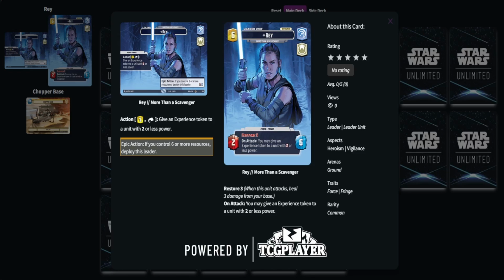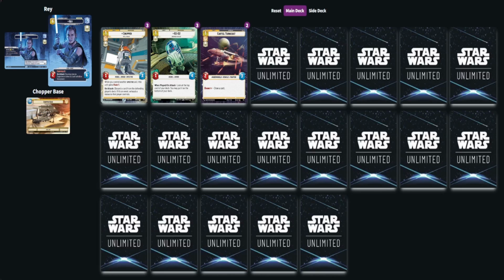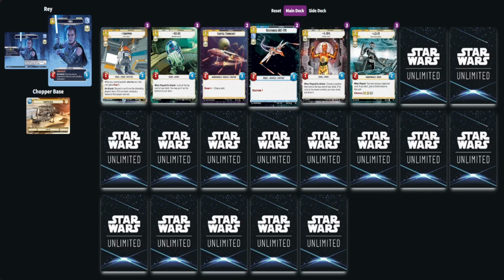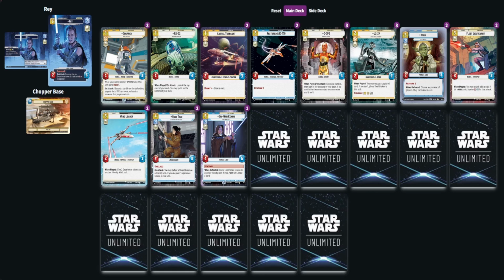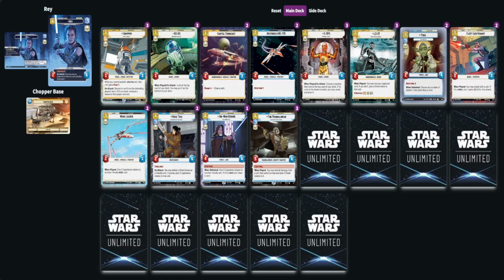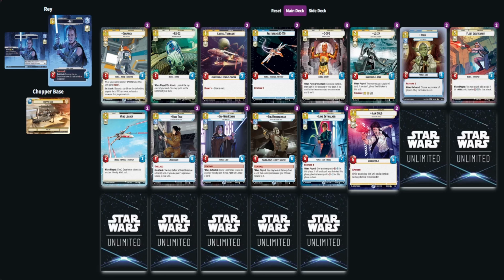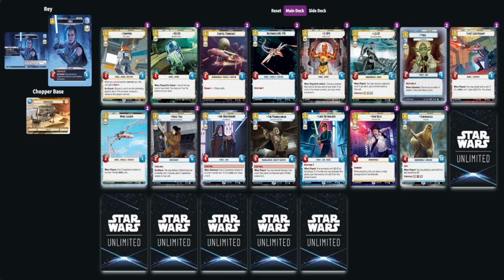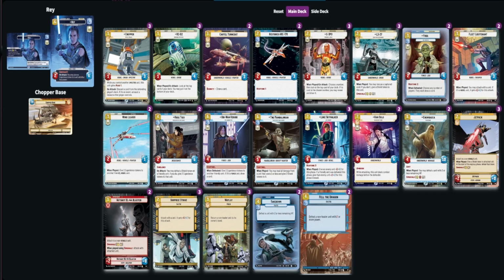MY DECK OF THE WEEK! REY CUNNING - A Star Wars Unlimited Deck Profile (SWU)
Join me as I walk through my take on Alex Neseyif-Deakin's Yellow Rey deck explaining the card choices, what options you can effectively play each turn & the focus of the decks strategy.

If you enjoy the content, you can help support it by shopping with Firestorm Games